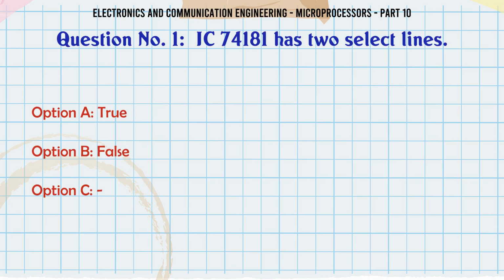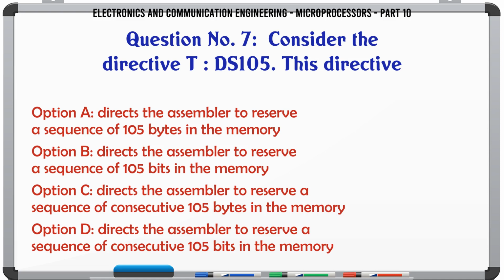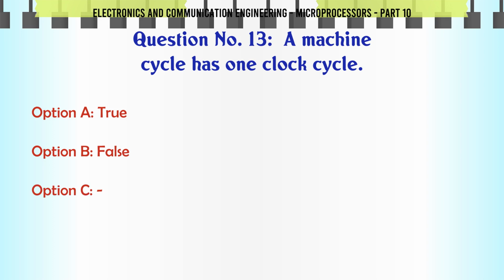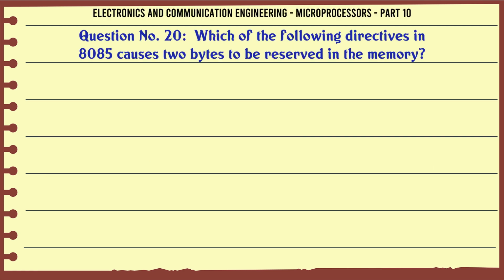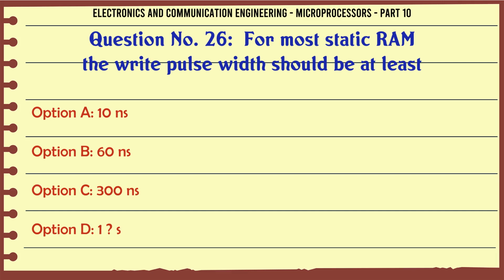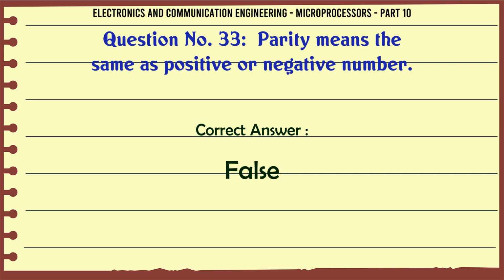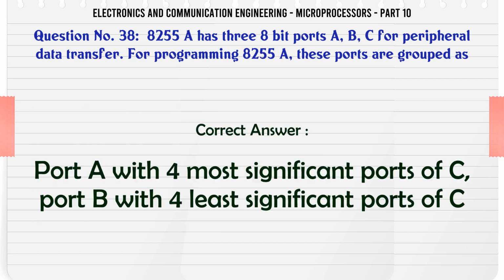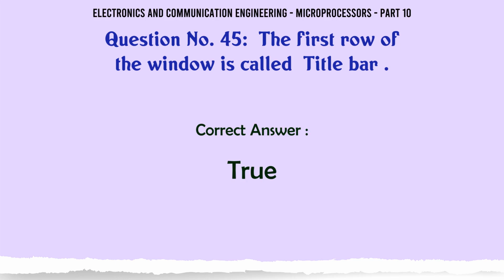MCQ Questions Microprocessors - Part 10 with Answers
Microprocessors - Part 10 GK Quiz.

Question and Answers related to Microprocessors - Part 10

List of top 5 Questions:

In which of the following 8085 instructions no condition flags are affected?

A high level language is less efficient than machine language.

In the dimension statement DIMENSION A 50, 50, K 100, 100 the total number of locations reserved will be

If I = J = K = 13, then in Fortran 1 = 10 - 1 / 10 * 10 + J / 5 * 4 + K ** - 2 is equal to

The first row of the window is called  Title bar .

Content of this Video:

MCQ question answers for Microprocessors - Part 10